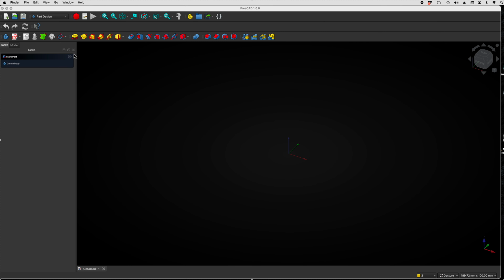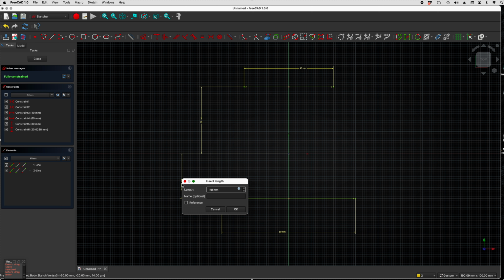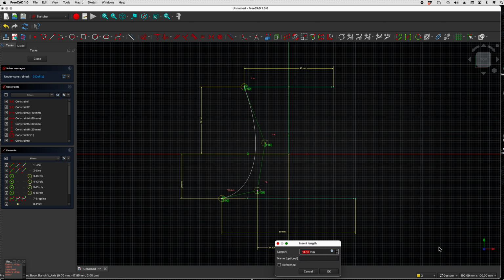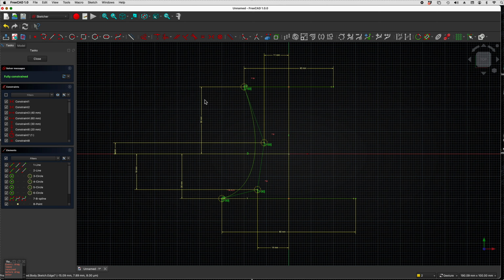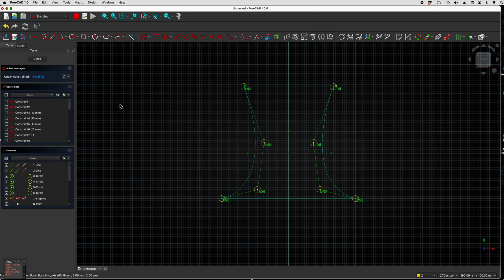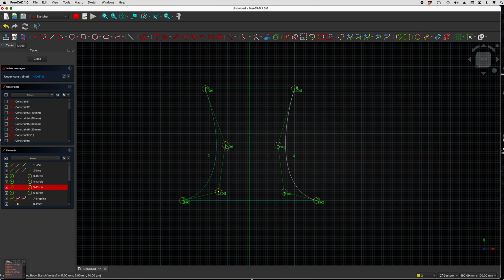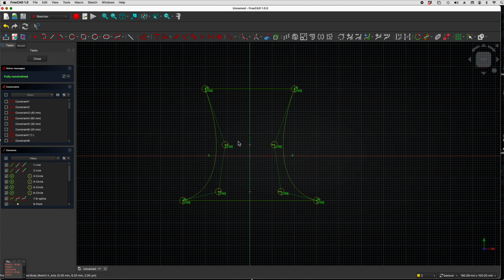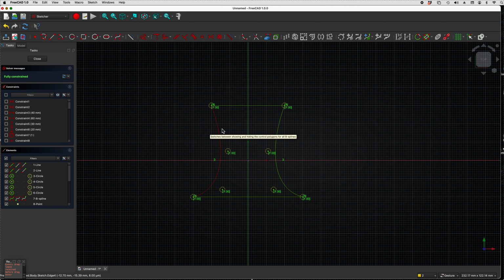FreeCad 1.0 For Amateurs! B-Spline Basics and Symmetry in the Sketcher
This is a very simple video on how one creates a symmetrical B spine across pneumatic of the axes to create a symmetrical fully constrained sketch suitable for padding. It emphasizes that simply creating a copy of the B-Spline across an axis does not create an fully constrained and enclosed sketch.